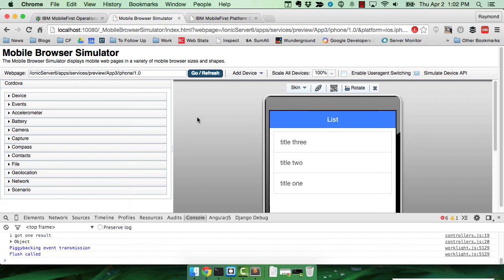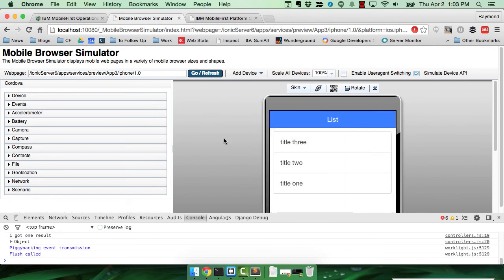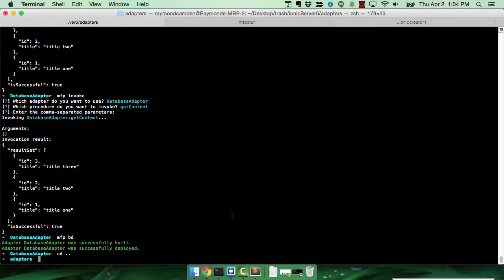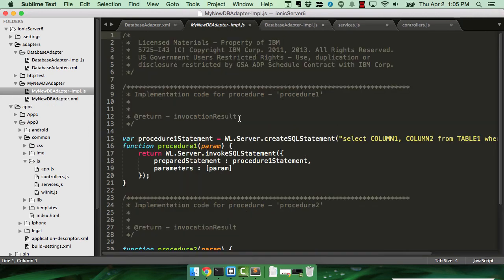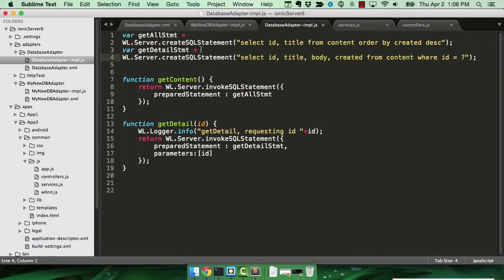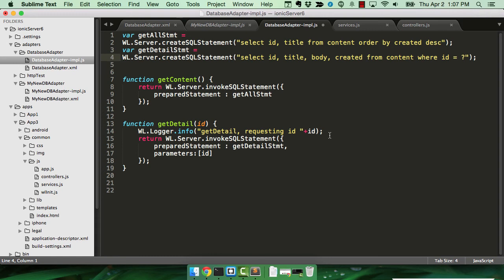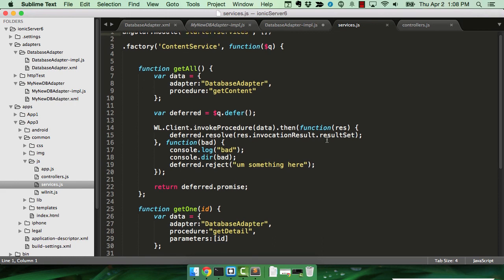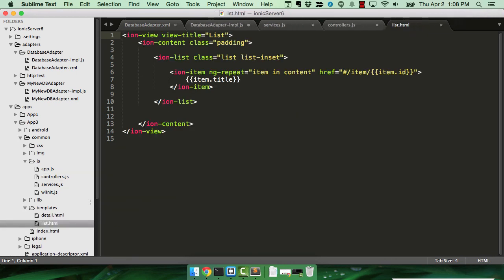MobileFirst Database Adapters with Ionic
An example of using MobileFirst Database Adapters with the Ionic framework.